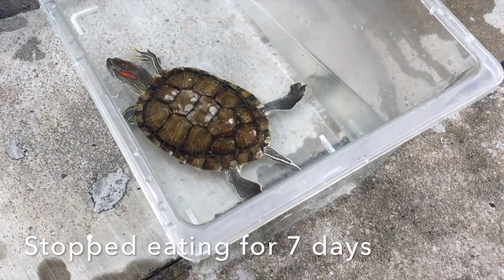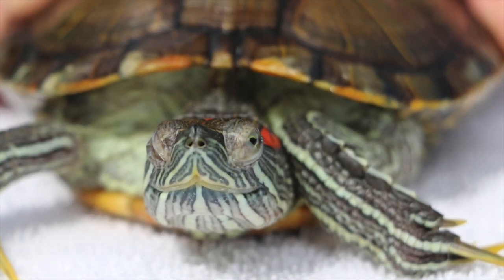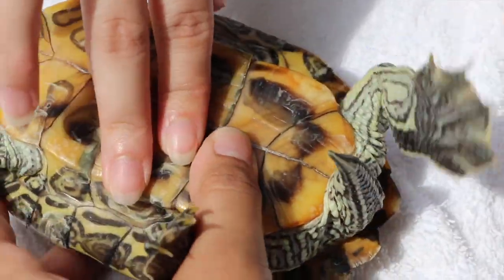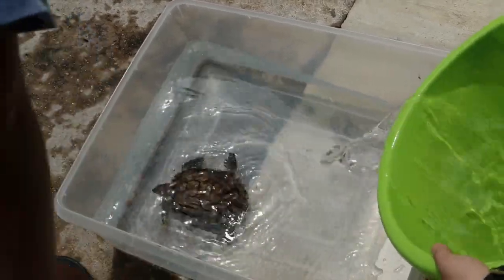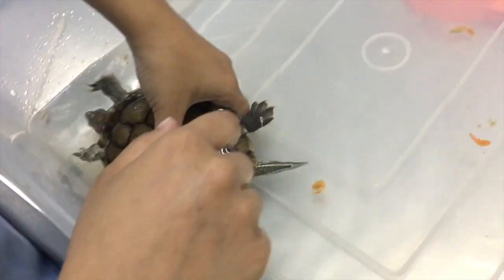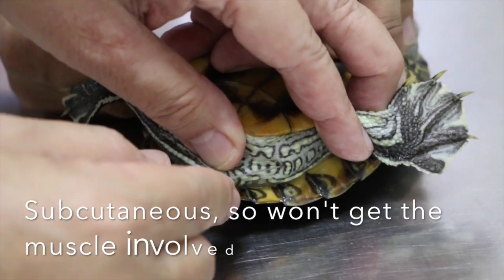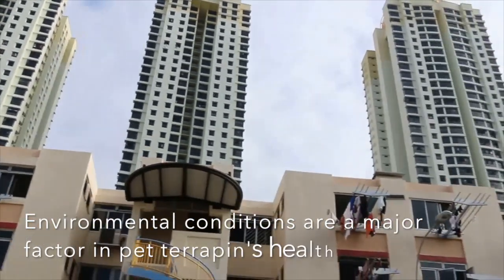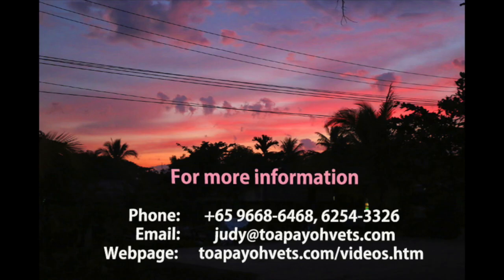Final Video: A red-eared slider stops eating for a week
Many reasons for loss of appetite. Usually an infection. Syringe-feeding of critical care, pellets and water daily for several days is necessary to sustain the health.